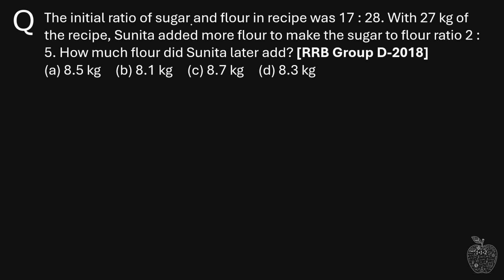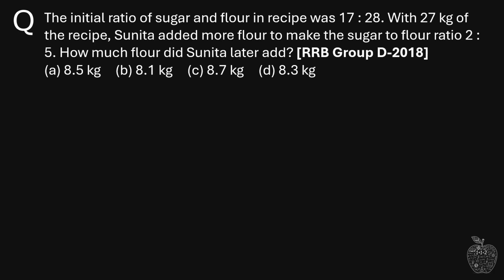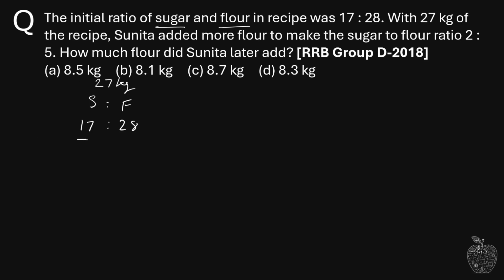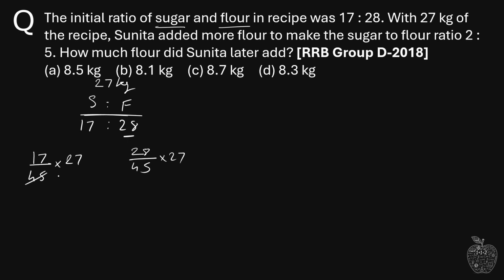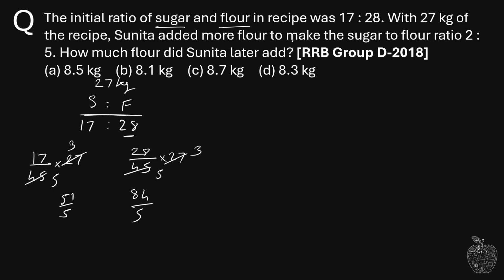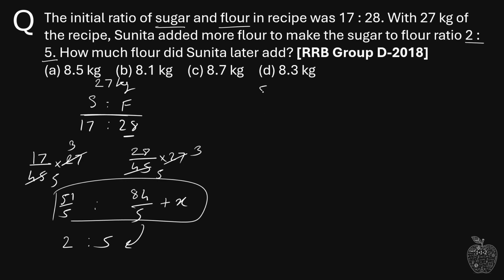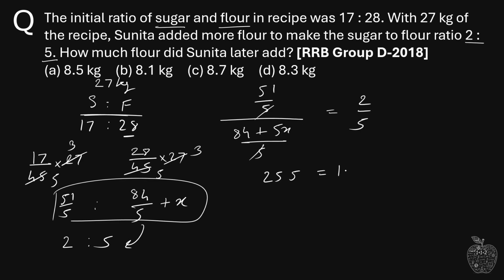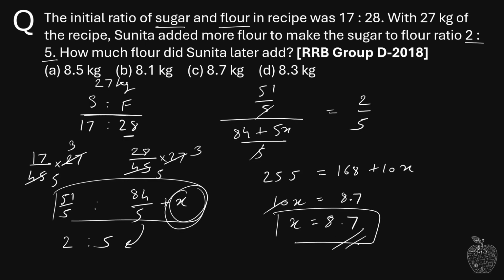The initial ratio of sugar and flour in recipe was 17 : 28 With 27 kg of the recipe, Sunita added m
The initial ratio of sugar and flour in recipe was 17 : 28. With 27 kg of the recipe, Sunita added more flour to make the sugar to flour ratio 2 : 5. How much flour did Sunita later add? [RRB Group D-2018]
(a) 8.5 kg (b) 8.1 kg (c) 8.7 kg (d) 8.3 kg